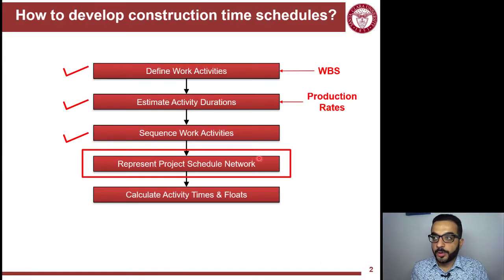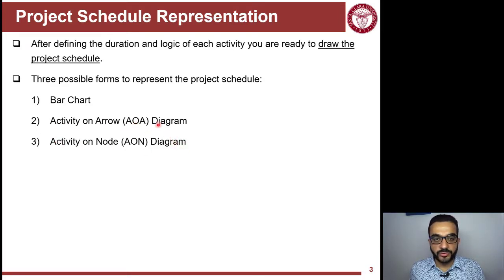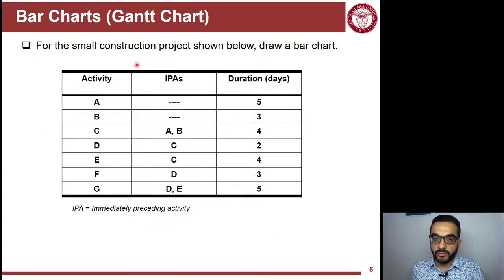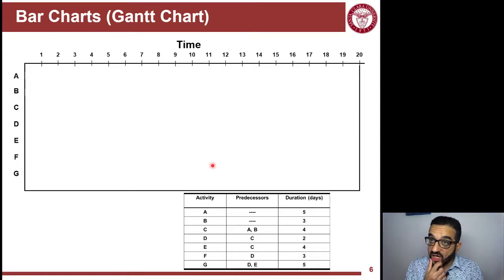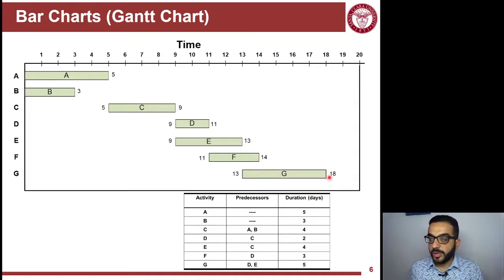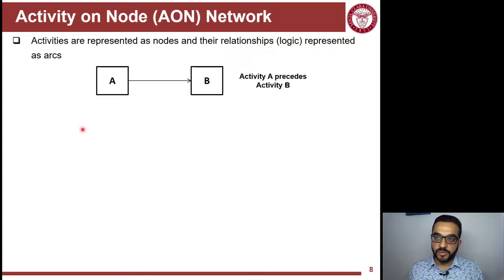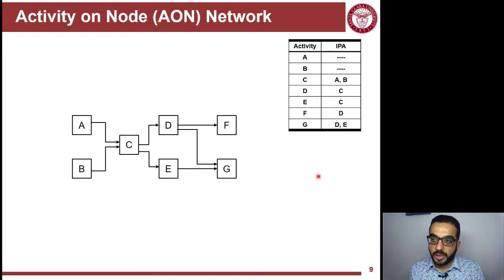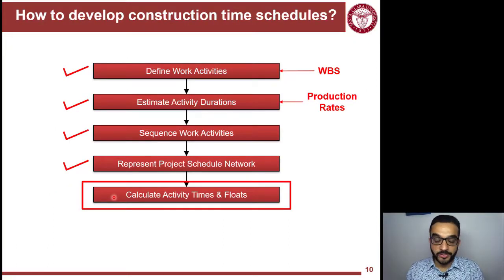CENG186 L3 P2 (Schedule Networks)